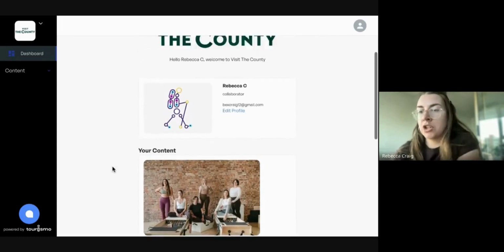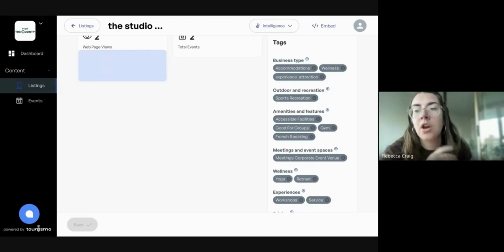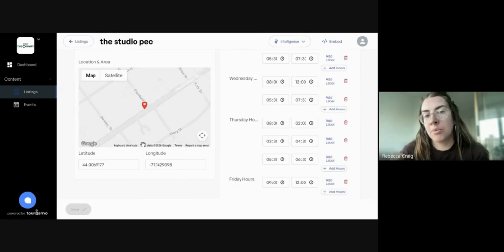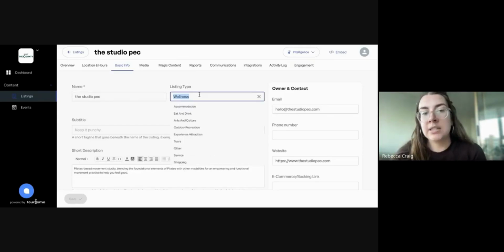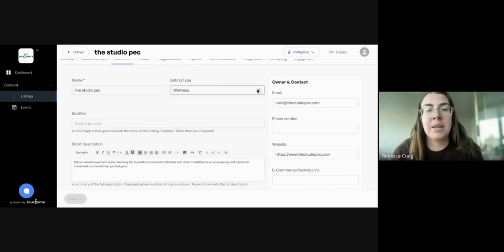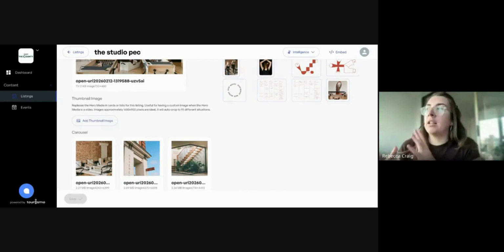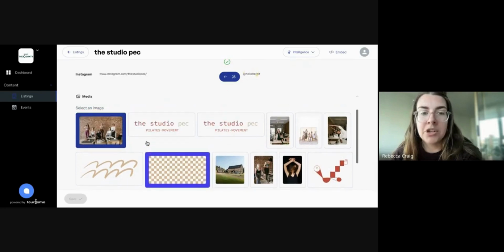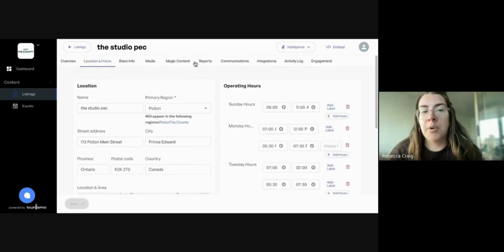Claiming & Updating Your Listing in Tourismo (Complete Guide)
Learn how to keep your listing current, improve its visibility, and ensure visitors have the information they need to plan their visit.